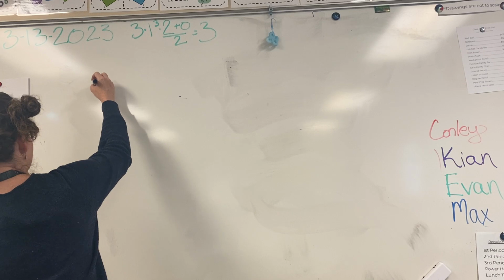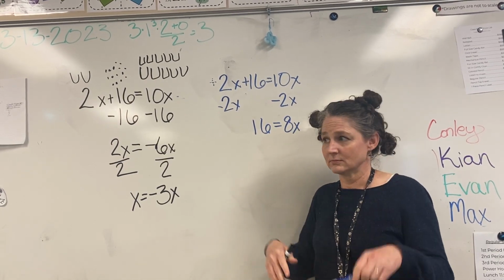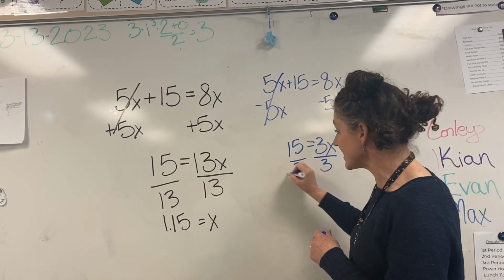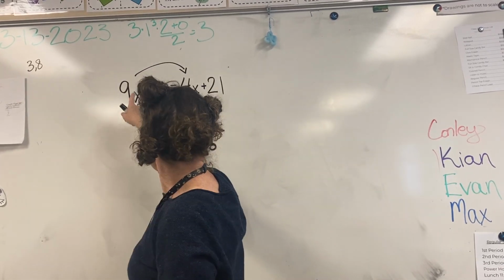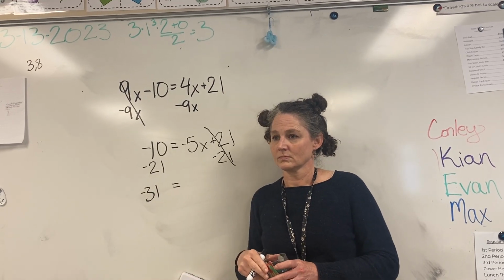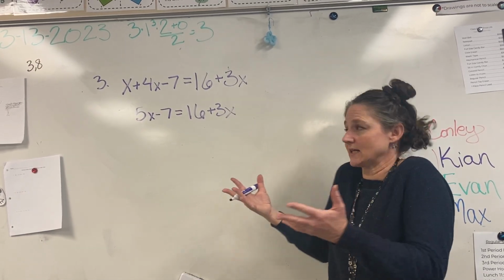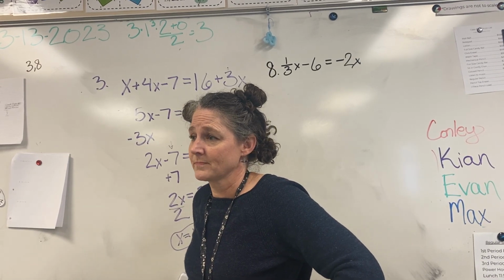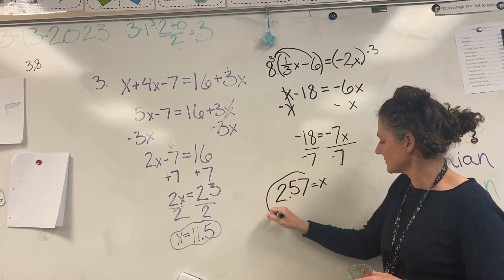3 step linear equations with terms on both sides